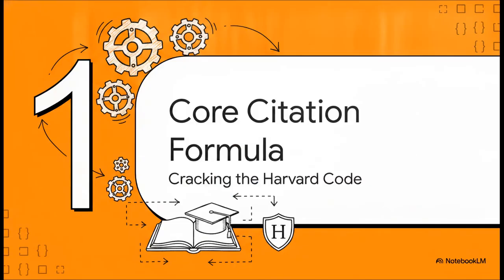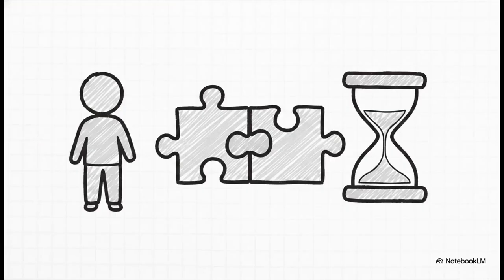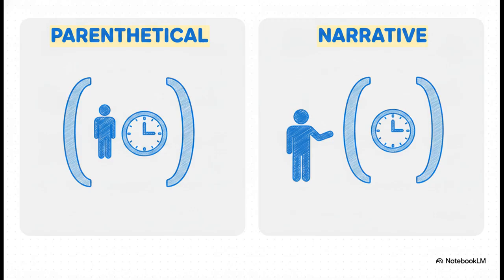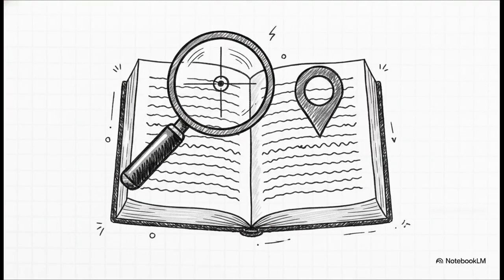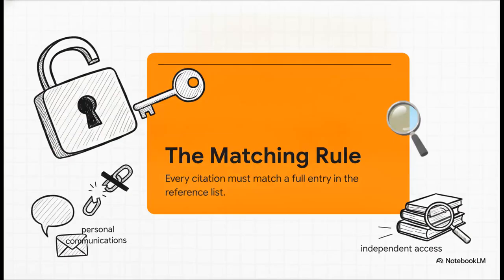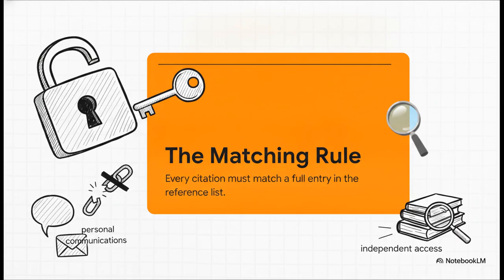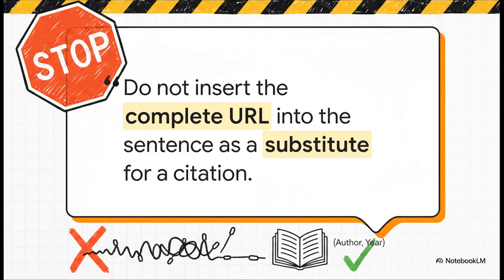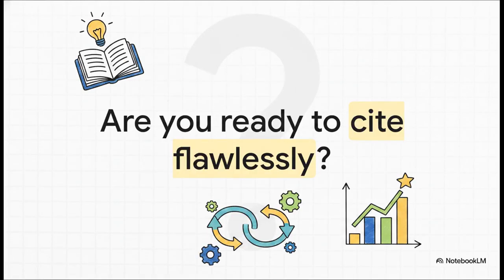Harvard In text reference Generation full guide